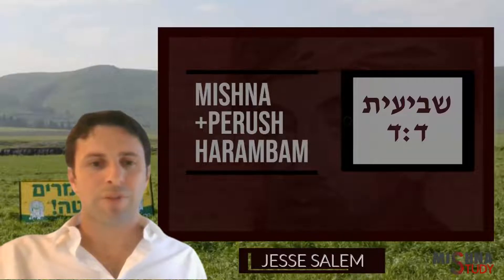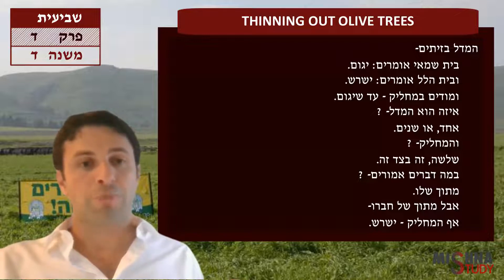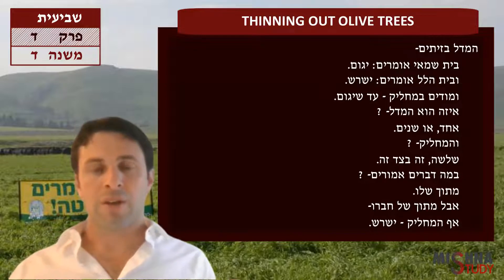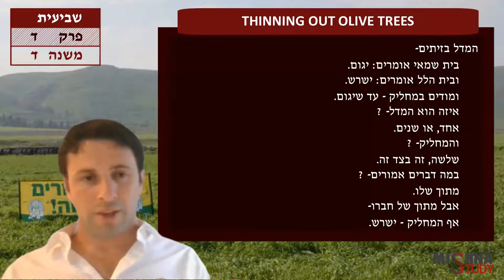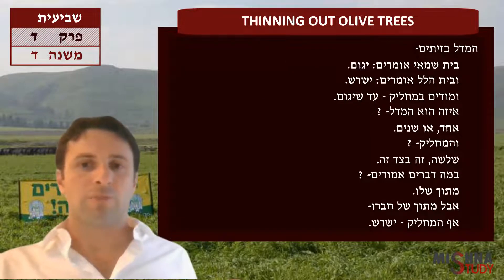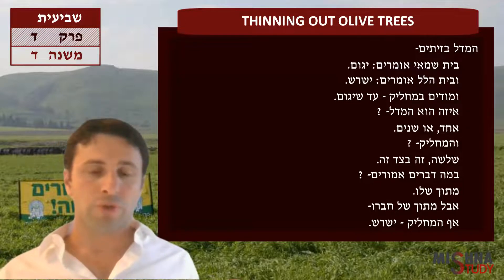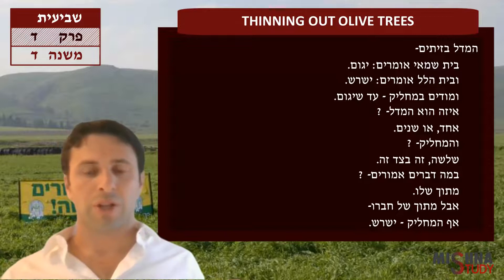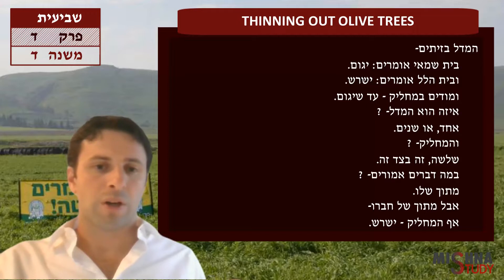Sheviit 4:4 "Thinning Out Olive Trees" | Jesse Salem | Mishna Study